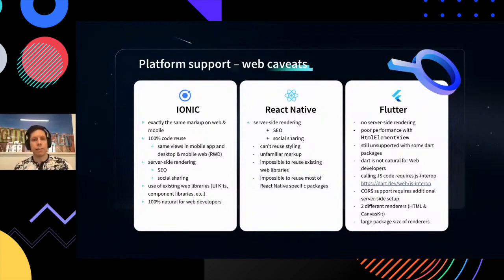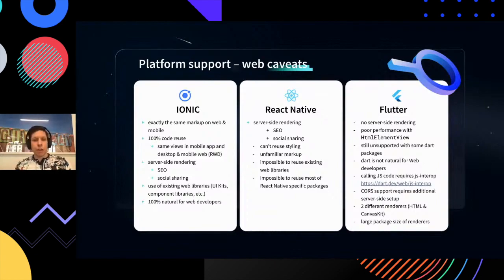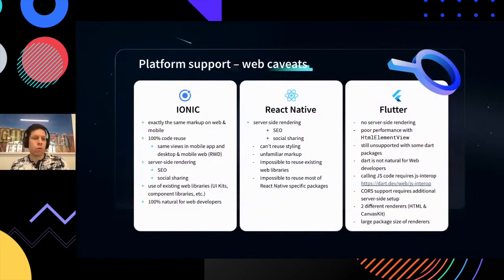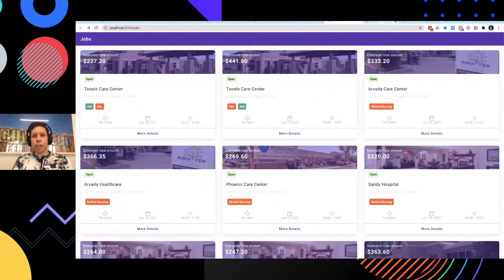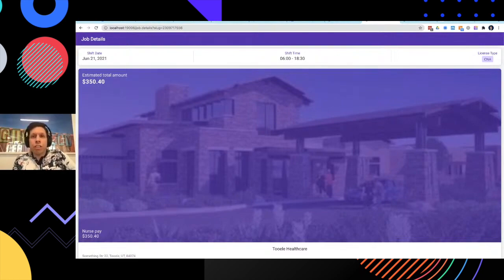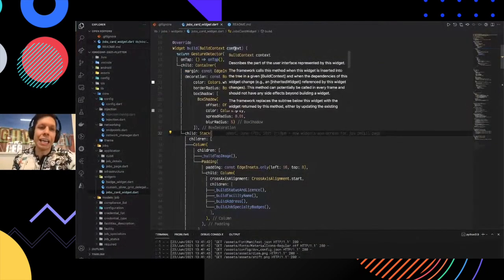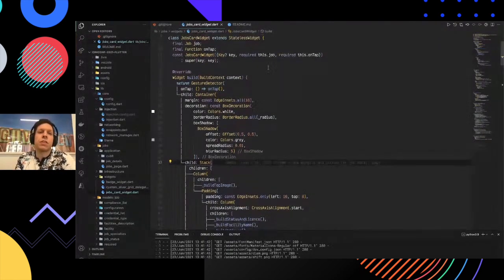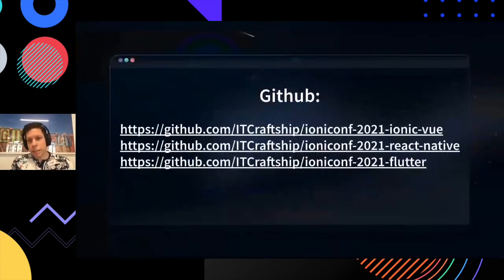Ionic, Built for Speed | Maksymilian Majer | Ioniconf 2021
Maksymilian Majer, CEO at ITCraftship, talks about how the Ionic stack compares to other popular cross-platform solutions. He discusses the importance of striking the right balance between time-to-market, seamless customer experience across multiple platforms, and cost savings when choosing the right solution.

Ioniconf is a one day, single track lineup of industry leaders and developer experts covering topics from across the app development ecosystem.